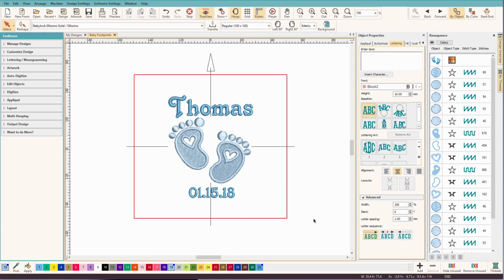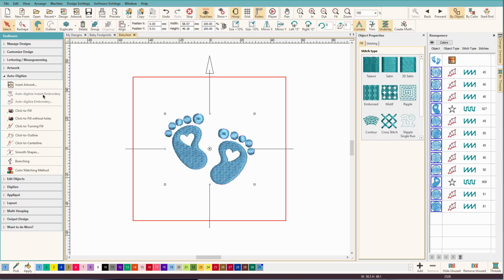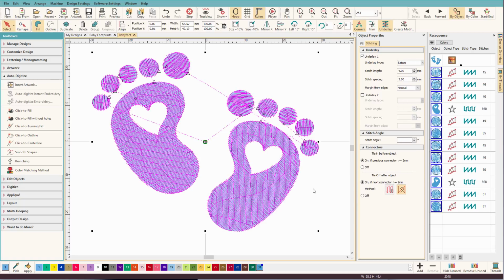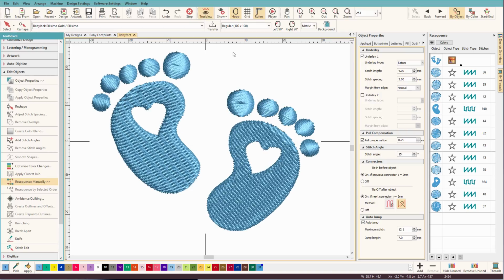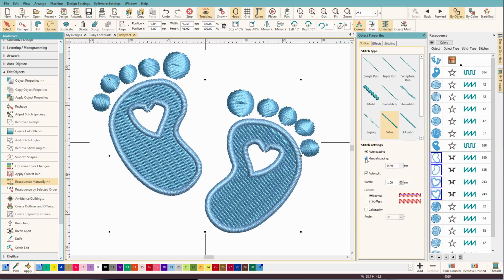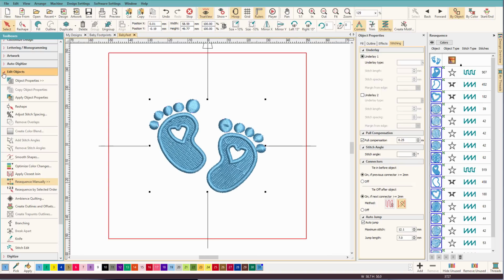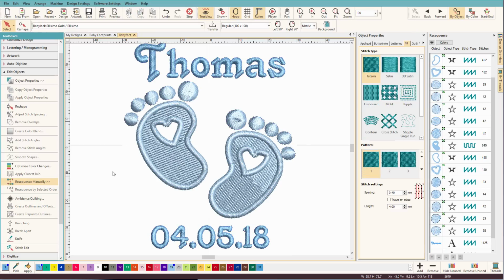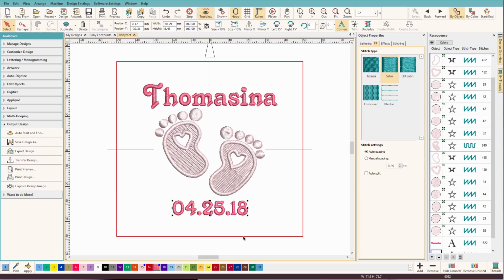Wilcom Hatch: Beginner Digitizing with Auto Tools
New to Hatch? Don't know how to digitize? No problem! Learn how to create an entire design from scratch with auto digitizing and built-in letters!